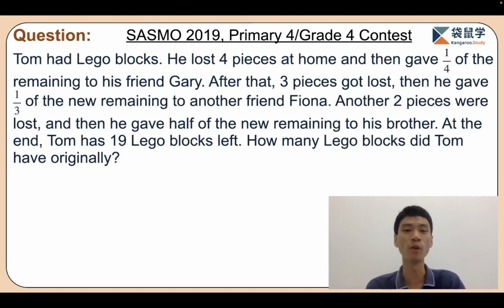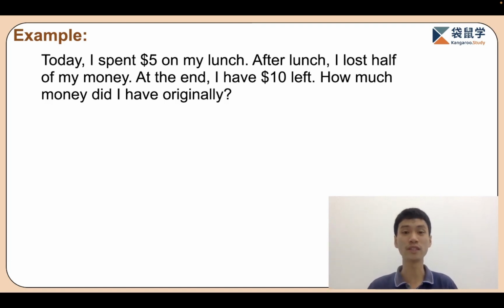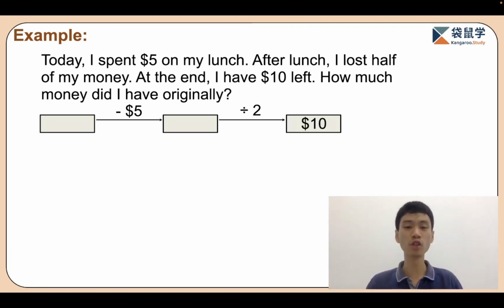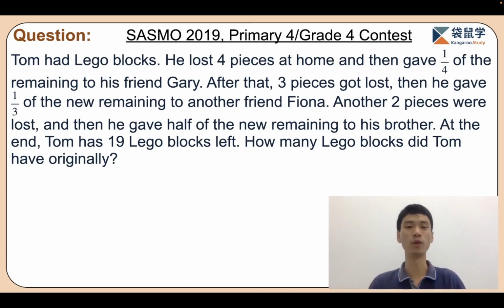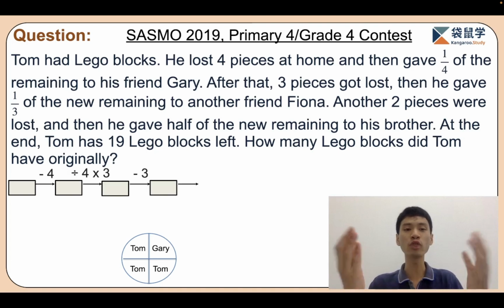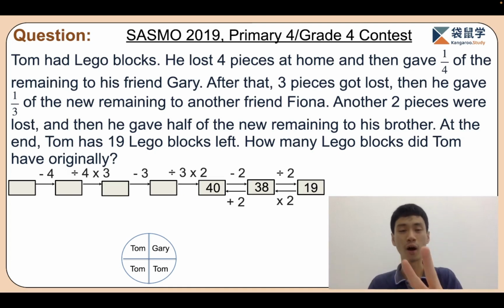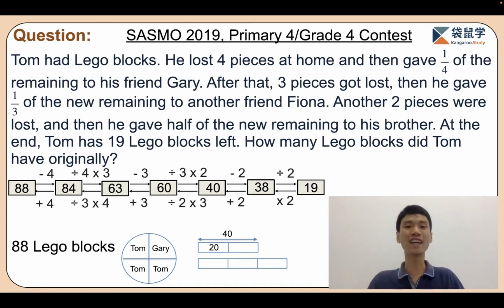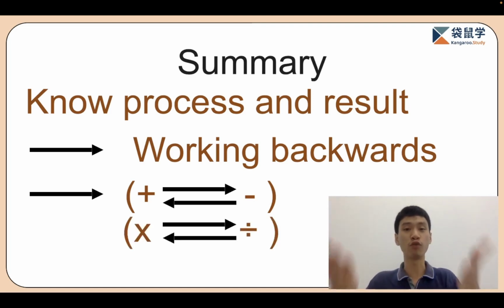SASMO P4 2019 Q25 —— Fraction Problem